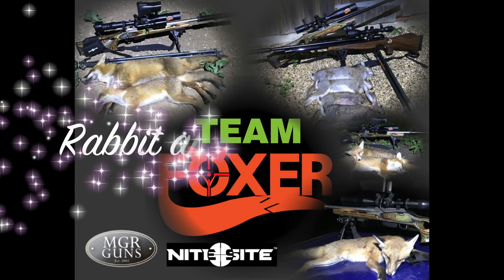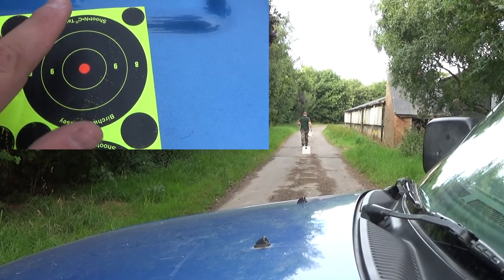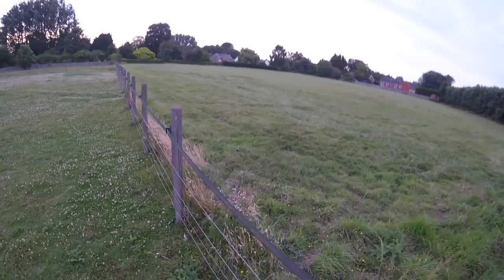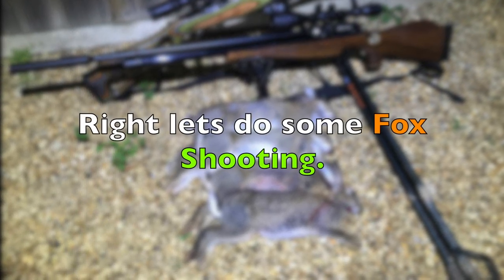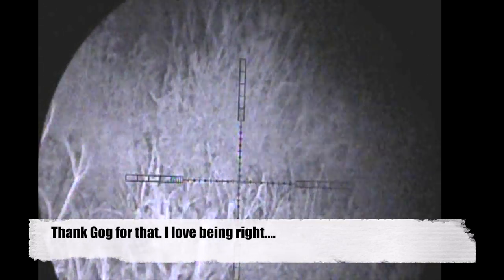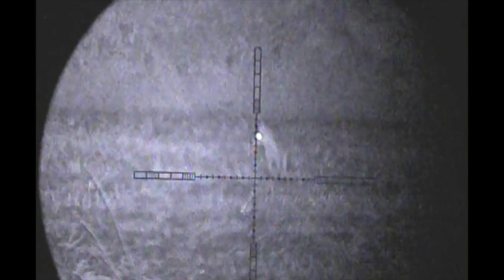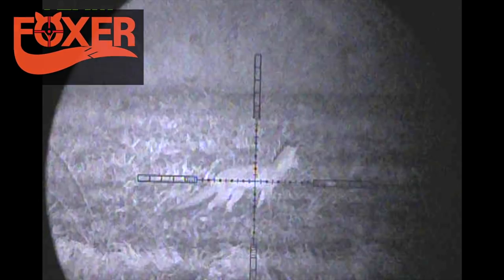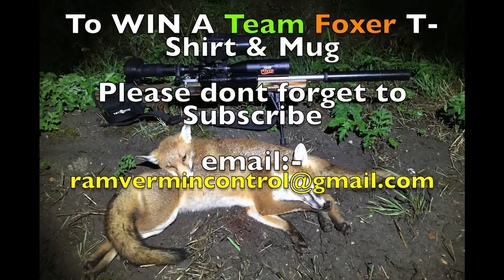HD Rabbit and Fox control with a rifle July 2017. Tikka T3, AirArms S510, Ruger 10/22.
Hey guys, thanks again for taking the time to watch. With a good proportion of fields still being full of crop it makes for tricky night time shooting. However Ive managed to get a few things on film for you. A fist full of Rabbits and 4 Foxes in this video.
Using my new AirArms S510 FAC Extra and trusty Ruger .22LR on the Rabbits and my Tikka T3 in .223 on the Foxes.
 I thought I’d have a look around the pheasant shoot afterwards and was surprised to see the first Fox, a cub, laid in the middle of the field. By the time I’d got out on the bonnet he was walking away but I managed to put him down with the Tikka T3 in .223. I had another that night also a Vixen.
Later in the week I went in to Norfolk on some ground I’d not been to for a while and two young Foxes were in the field there. The result of which you can see in the video.

To purchase great products or lots of ideas please visit Team Foxer's Amazon shop

Please check this video out for a chance to win a Team Foxer Polo T-Shirt and a Team Foxer mug.